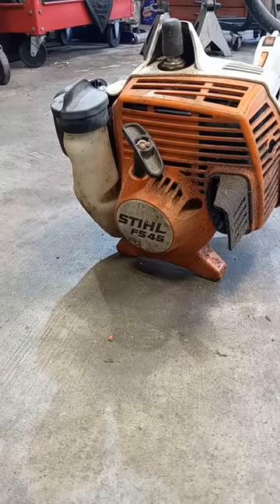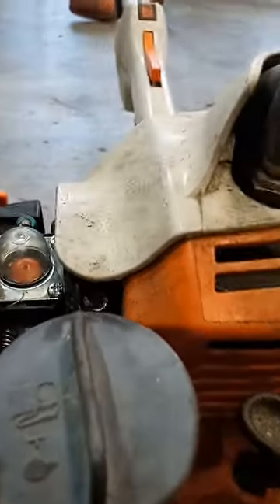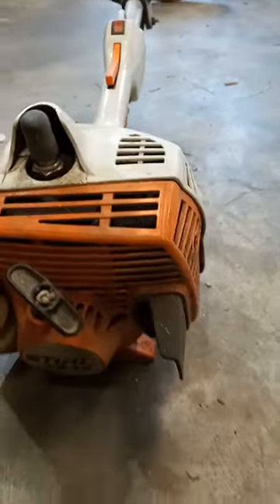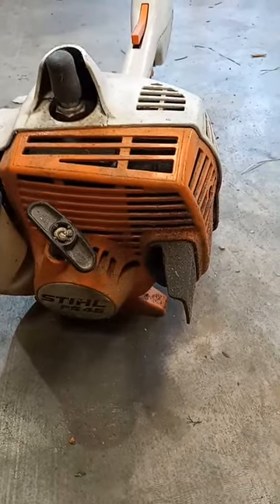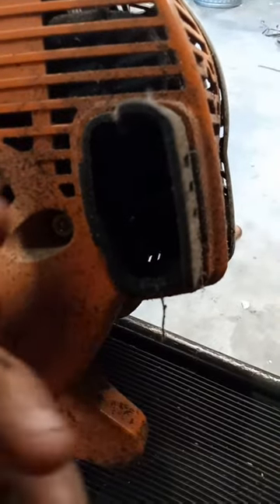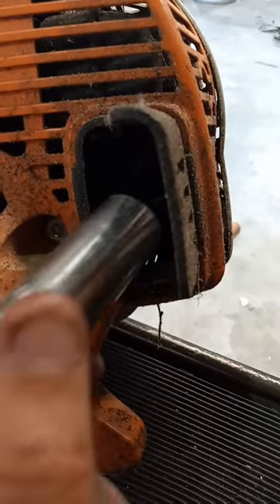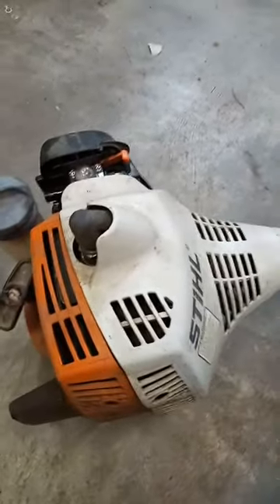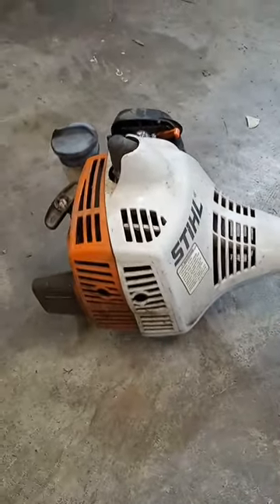Stihl weedeater with no power and smoking? Remove or clean your spark arrestor!